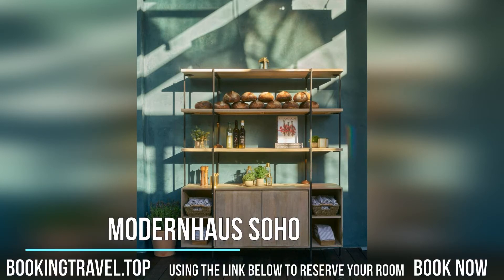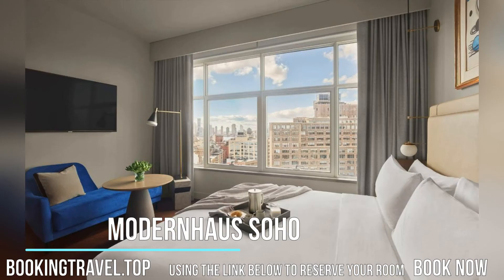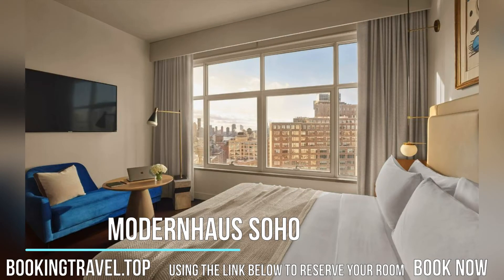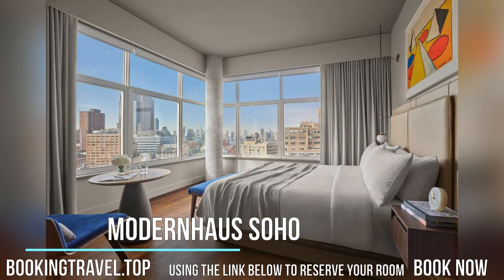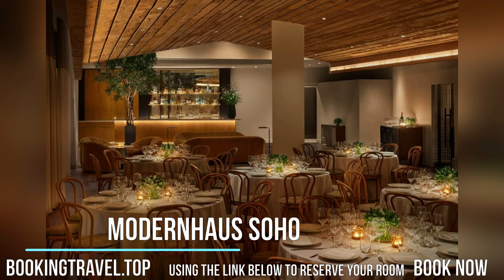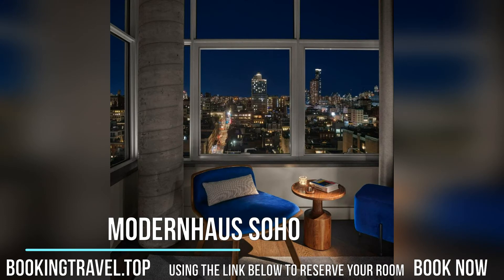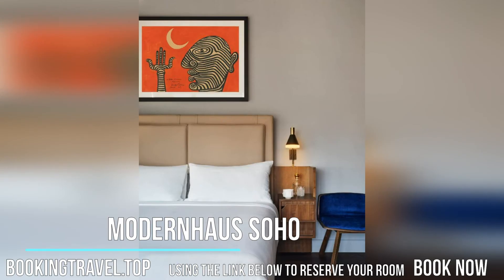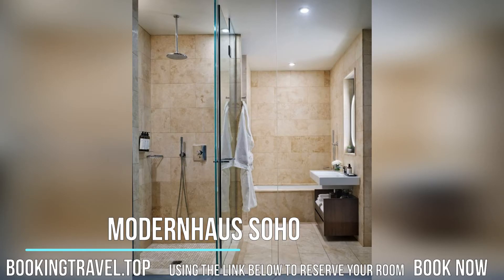ModernHaus SoHo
Book now
Located in SoHo, an area known for fashion, art and shops, this hotel offers two bars and a restaurant on-site. Guests can enjoy views of the city from the rooftop.

Rooms at ModernHaus SoHo boast a floor-to-ceiling glass wall separating the bathroom from the living quarters. Each room includes wood floors, 42-inch flat-screen TVs, Nespresso coffee, and Le Labo bath amenities. Wifi is included.

Jumpin Jacks, reached by a glass elevator, offers craft coffee by day and signature cocktails in the evening. A two-story glass wall overlooks the outdoor Urban Garden and the Avenue of the Americas.

The rooftop lounge, Jimmy, offers views of the Hudson River and features a seasonal outdoor pool.

The James Club offers snacks from Balthazar bakery and La Colombe coffee, as well as complimentary wine served nightly.
Veranda is perched above the bustling streets of SoHo, enclosed by a retractable glass roof for al fresco dining in the warmer months. Seasonal, American cuisine is crafted by Michelin-starred chef George Mendes.

ModernHaus SoHo is 161 m from the Canal Street subway station. The City Hall is 0.9 mi from the property.